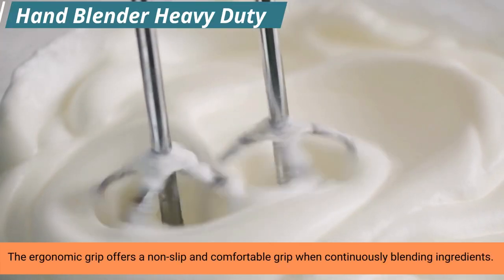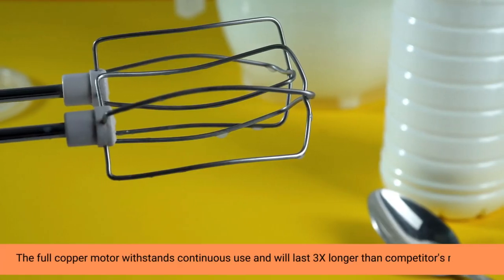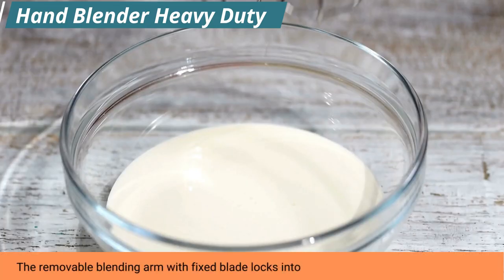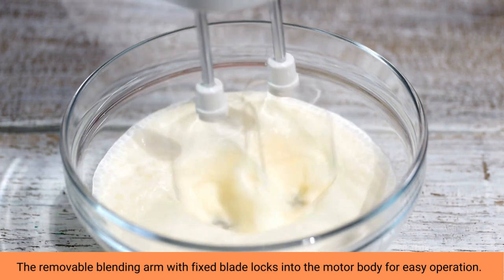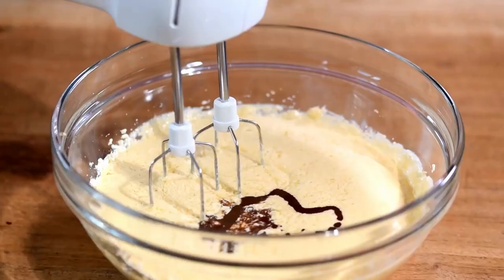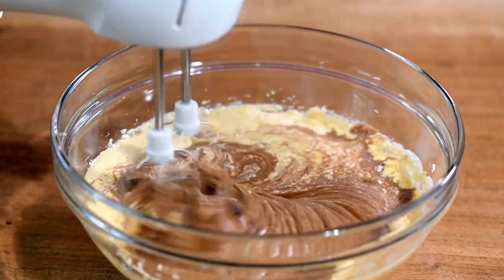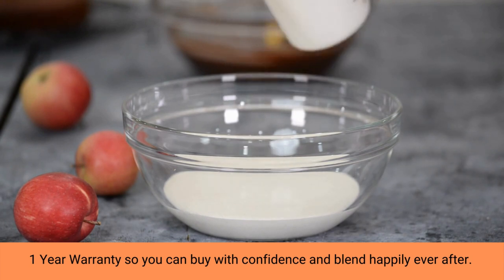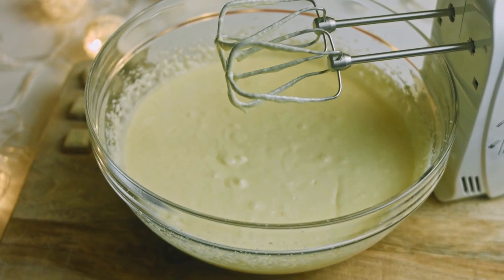Best Hand Multi-Purpose Hand Blender and Mixer Heavy Duty Copper Motor Brushed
In This Video, Best ueller Ultra Stick 500 Watt 9-Speed Immersion Multi-Purpose Hand Blender and Mixer Heavy Duty Copper Motor Brushed 304 Stainless Steel With Whisk, . I will Show Most Valueable Content and Right Information about: ueller Ultra Stick 500 Watt 9-Speed Immersion Multi-Purpose Hand Blender Heavy Duty Copper Motor Brushed 304 Stainless Steel With Whisk,